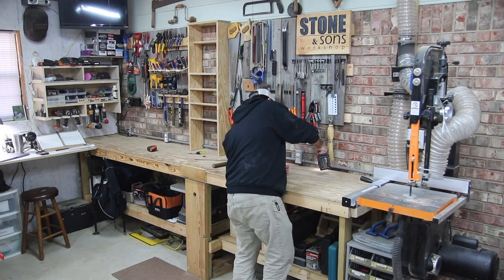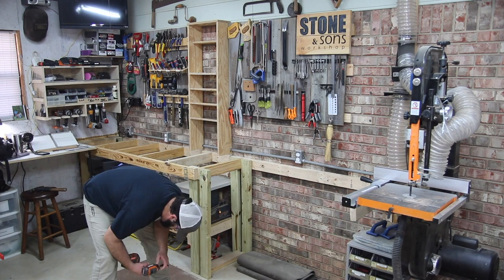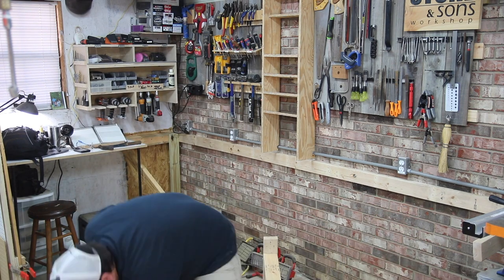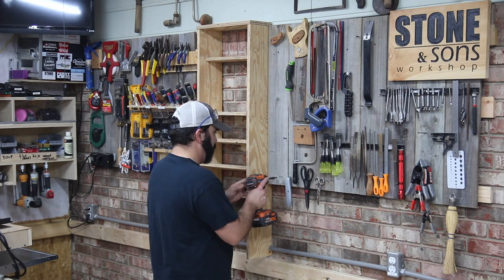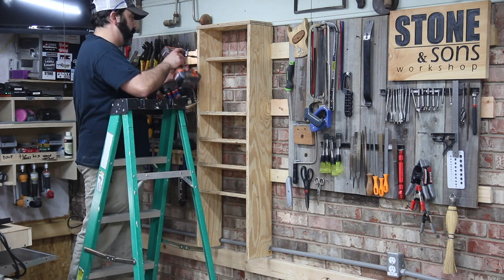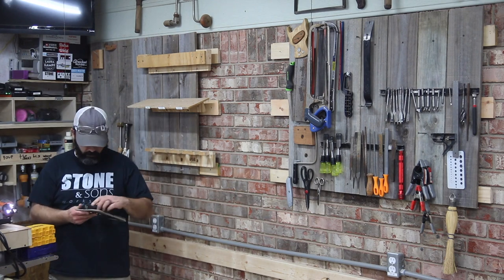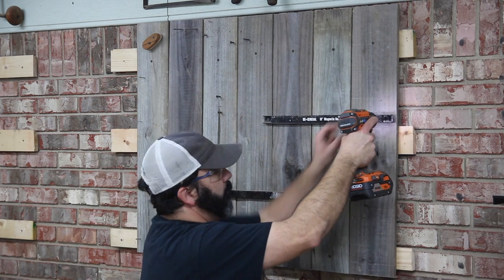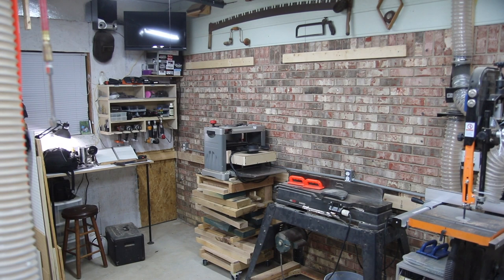Rearranging a Woodworking Shop